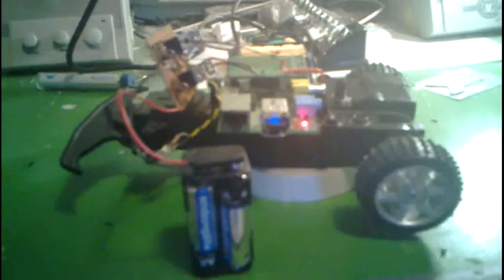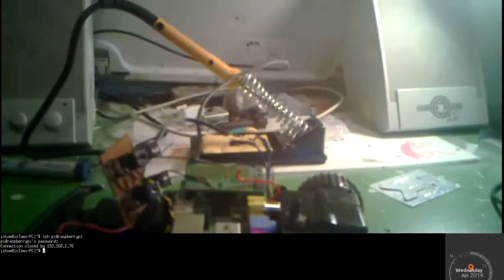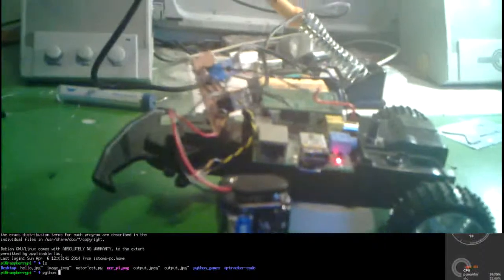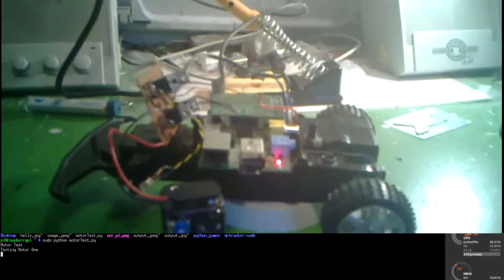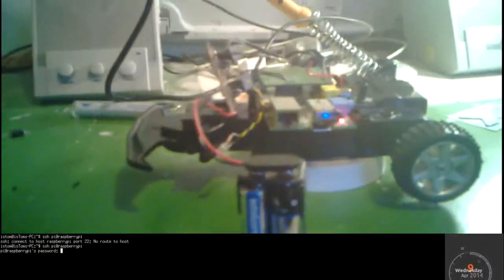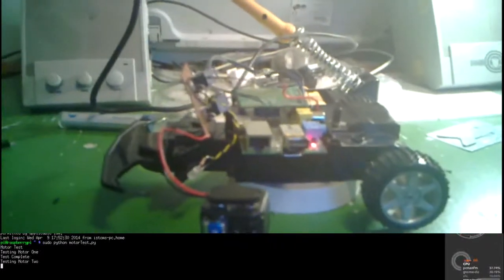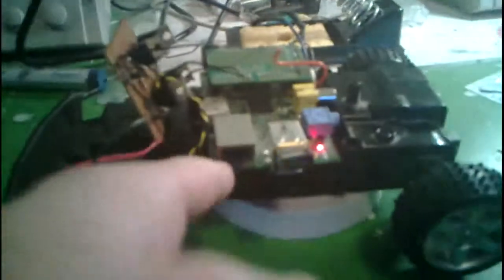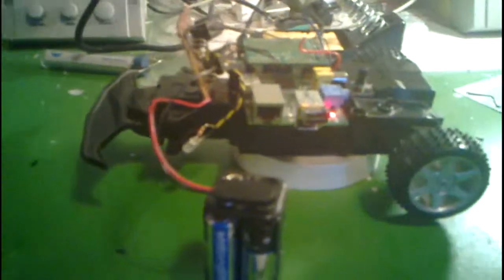Robaid: Raspberry Pi controlling the back wheels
Raspberry Pi using an H-Bridge to drive a motor backwards and forward inside the base of the robot.